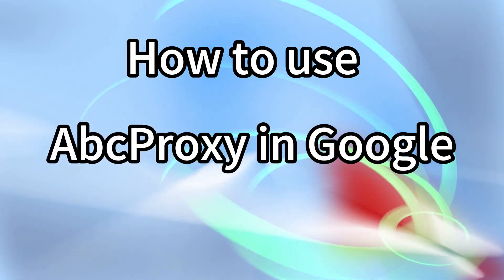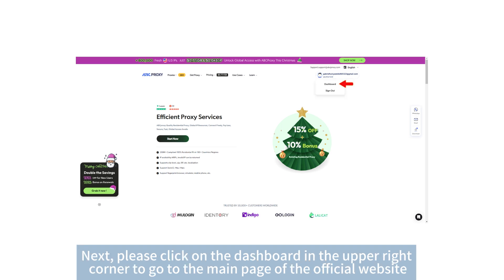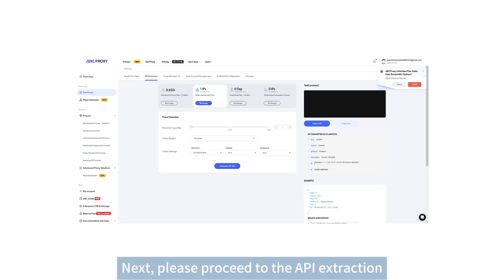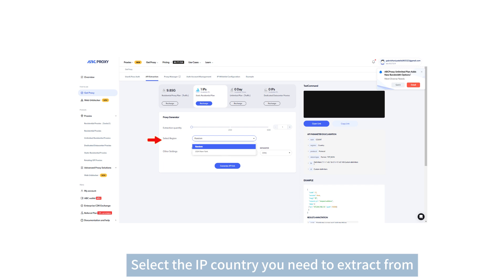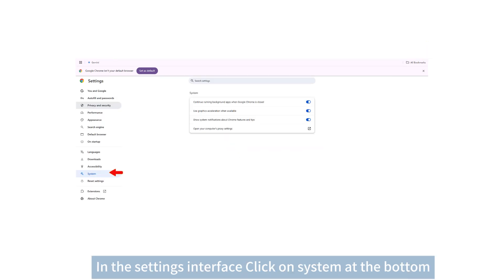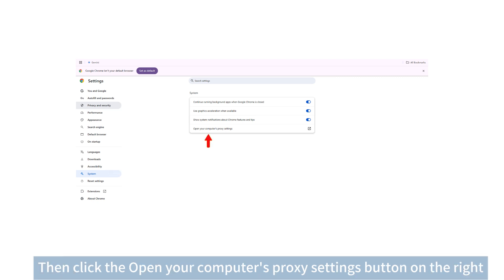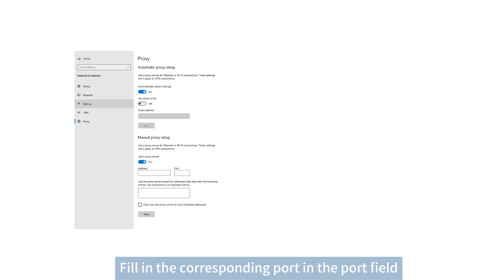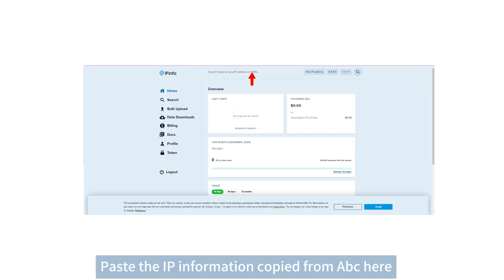How to set up a proxy for Google Chrome using AbcProxy?